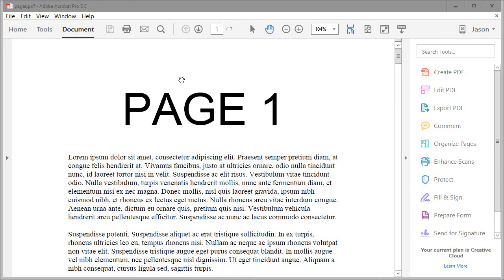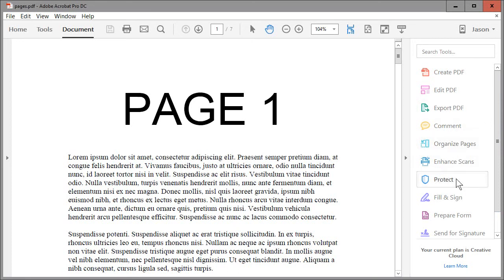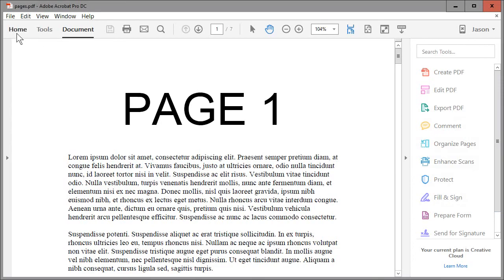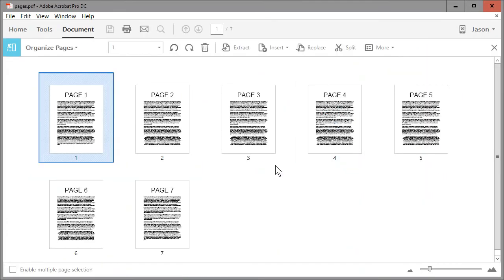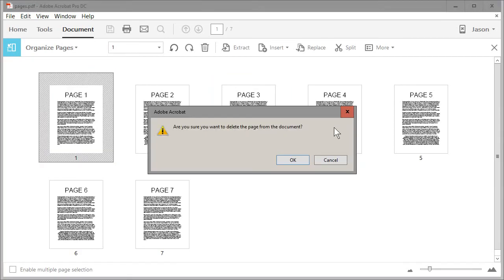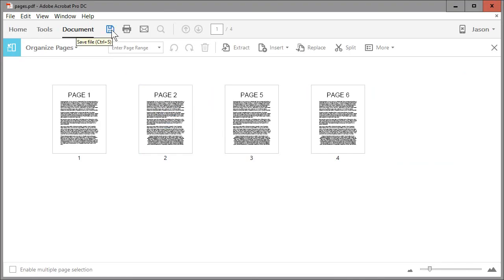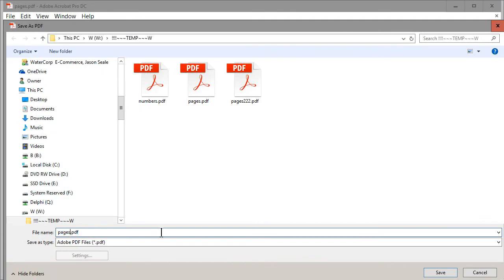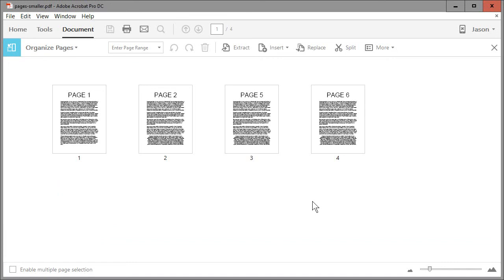How to Delete Pages in Adobe Acrobat Pro DC - Remove Pages - Erase Pages - Video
Adobe Acrobat Pro DC, Delete Pages, Remove Pages, Erase Pages, How To, Video